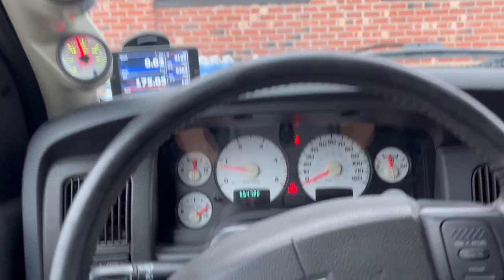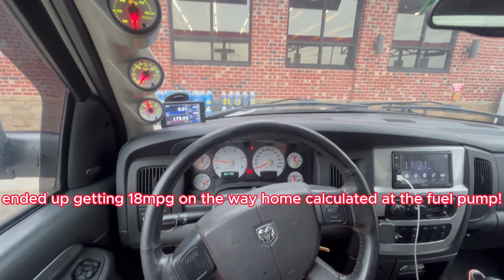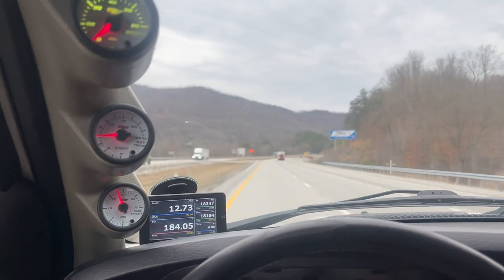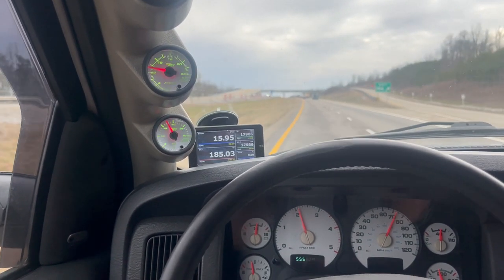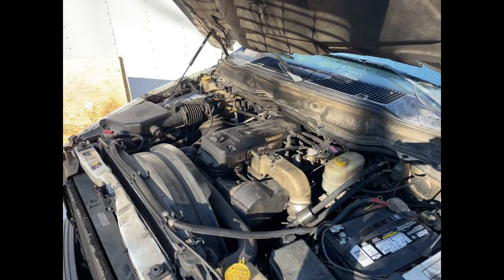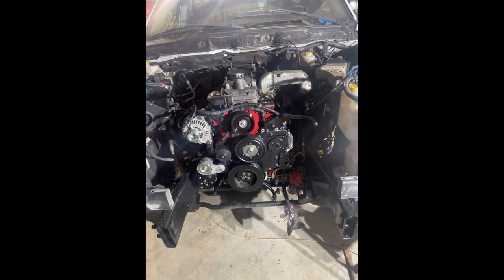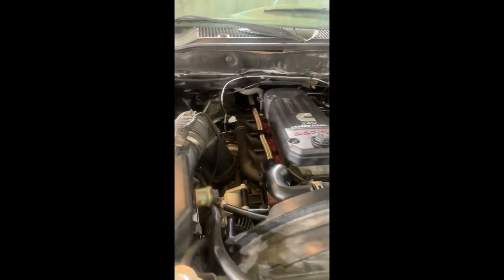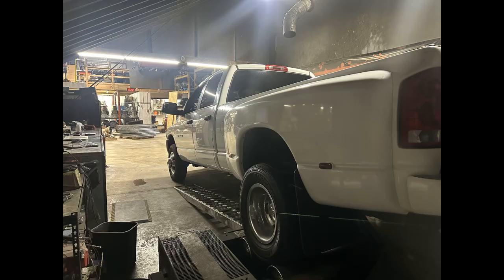Compound Turbo street truck dyno! Tuning by Firepunk!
Hey there, my name is Andrew, I like to build any and all motorsport vehicles and put them to the test!

My main focus is on mustang and dodge diesels! I enjoy road racing and autocross in my widebody fox body mustang, along with drag racing with good friends, and driving amazing roads known by many! I also enjoy building high power tow rigs capable of amazing things!

IN TODAYS VIDEO:

Come with me on a trip to @FirepunkDiesel ! We make a 7 hour drive from Tennessee to Ohio get tuned on the dyno by Larson at firepink diesel and driving home 7 hours! Luckily this trip went very smooth and was very successful!

We made 632 hp and 1100 torque to the rear wheels on street tune! We still have one more tune above that but I was not willing to risk the clutch being it is only rated for 550hp and needed to get home in one piece!